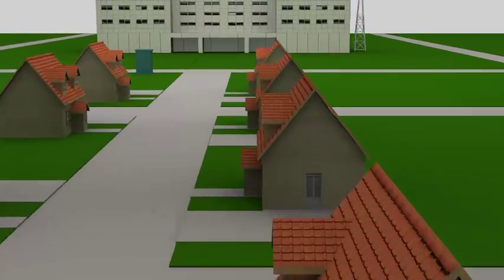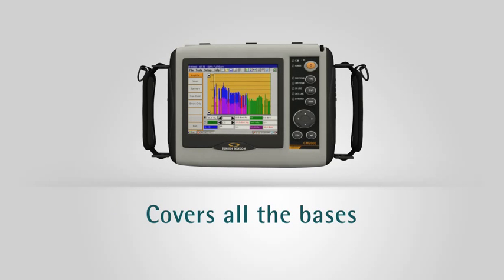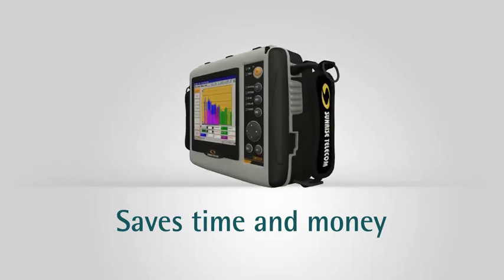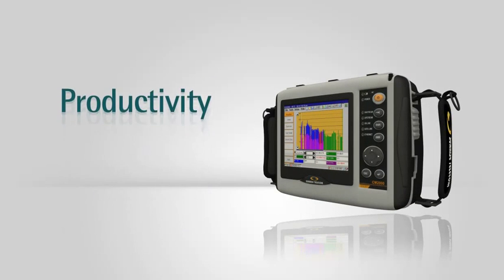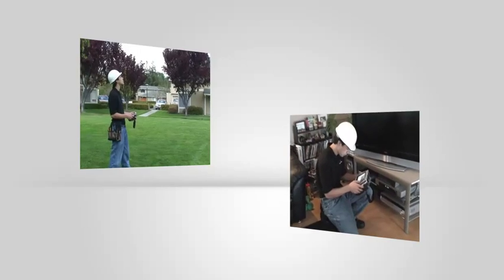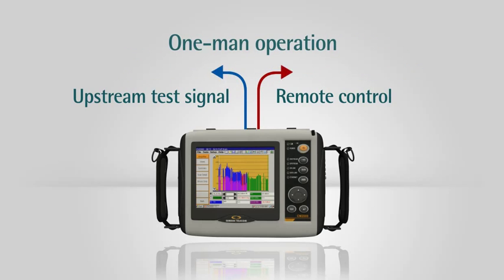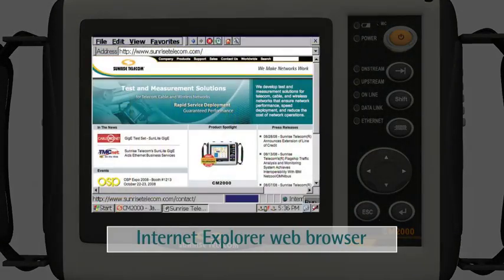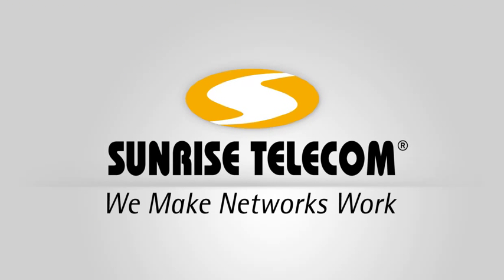CM2000: Multi-functional DOCSIS Network Analyzer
The CM2000 is a powerful cable modem network analyzer that sets a new standard for testing high-speed data, VoIP telephone, and digital and analog video services. The units comprehensive set of customizable test functions speeds installations and reduces repair time, while increasing quality of service (QoS). A range of automated test suites ensures consistency of tests performed, pass/fail limits, and results.

The CM2000 provides a large 6.4" full VGA, color touch screen with excellent visibility in bright sunlight, a field replaceable 4+ hour battery pack, tuning from 5 to 1000 MHz, integrated cooling to allow continuous use — all in a weatherproof, rugged, field-ready package.

CM2000E incorporates both a 6 MHz and 8 MHz IF, with capabilities for DOCSIS and EuroDOCSIS and digital video measurements for Annex A, B & C.

Highlights
- Up to 30 Mb/s throughput
- Comprehensive analog and digital SLM measurements
- Integrated DOCSIS 2.0 cable modem
- User-programmable automated testing and customizable verification and troubleshooting capabilities
- Optional VoIP voice quality testing with MOS, latency, jitter and packet loss measurements
- Network capacity validation for increased bandwidth demands of next-generation services
- Easy-to-use interface and best display of any instrument in its class
- Open architecture provides flexibility for future service requirements
- Windows CE Internet Explorer browser offers web access to back office and diagnostic systems
- System Editor Software package simplifies setup and provides a results viewer